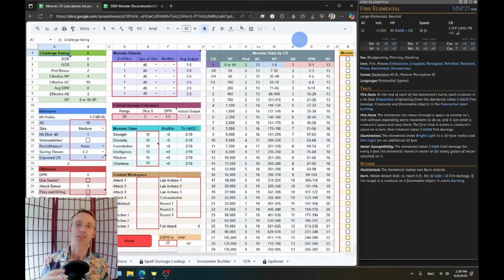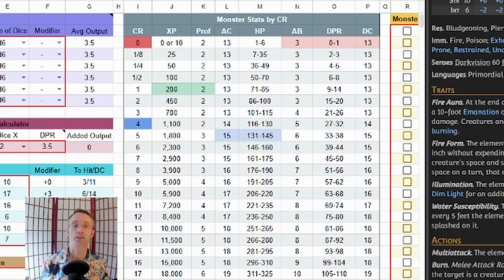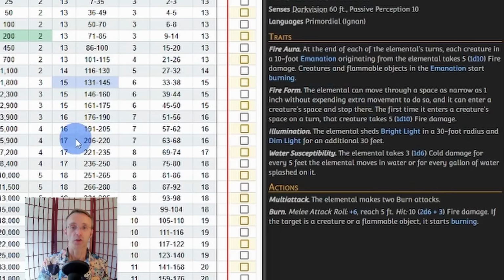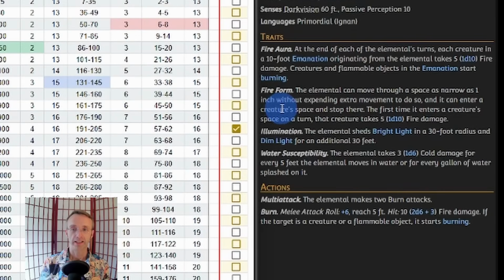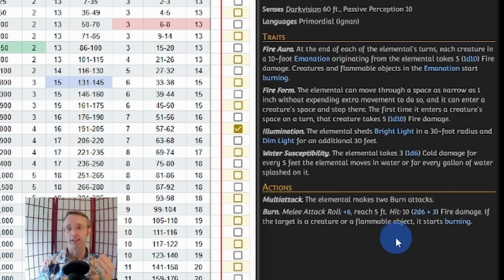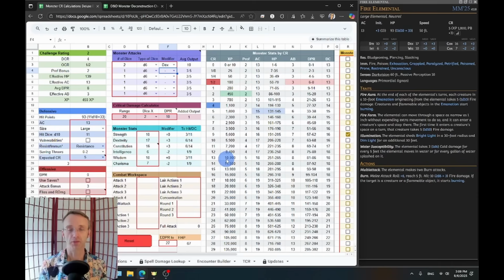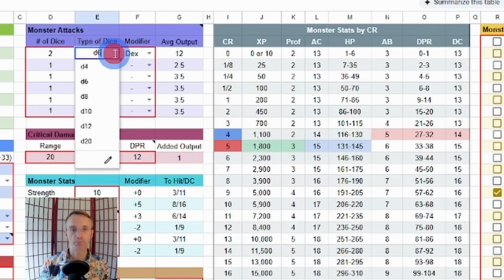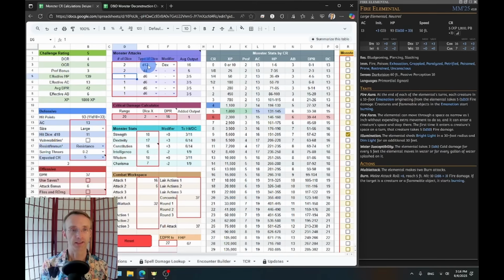Fire Elemental CR Exposed | Monster Manual '25 | D&D 5e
Fire Elemental CR Exposed D&D video breaks down the Offensive and Defensive CR to see how this monster may impact your game. Your dice rolls may vary!

💿 Discord: Leave a comment to get a link to join

*Credits:*
Thumbnail Artwork: Chris Cold